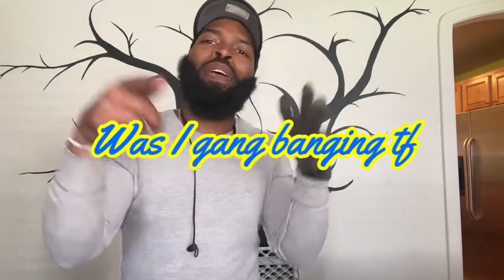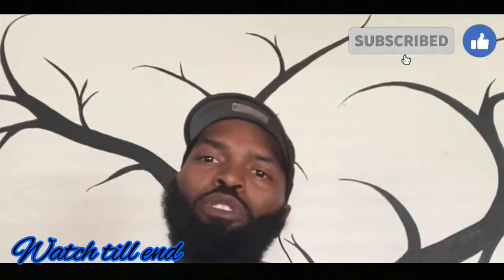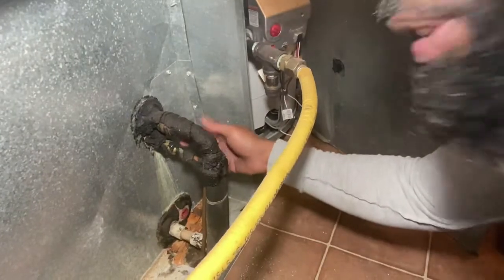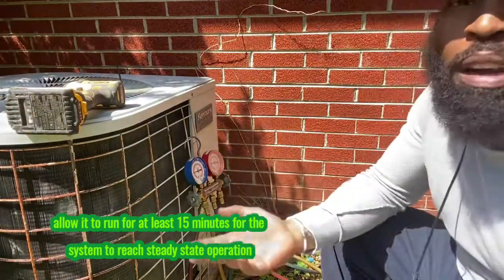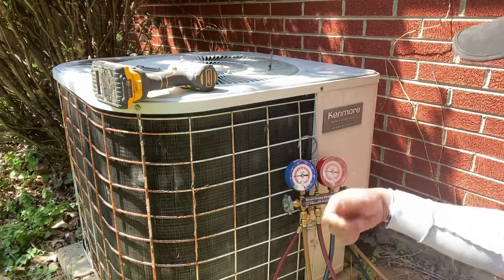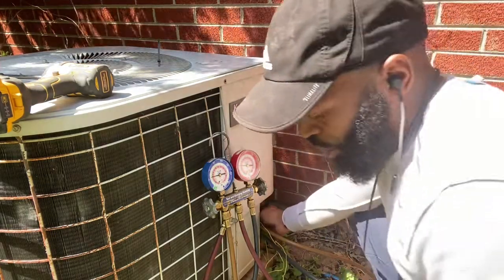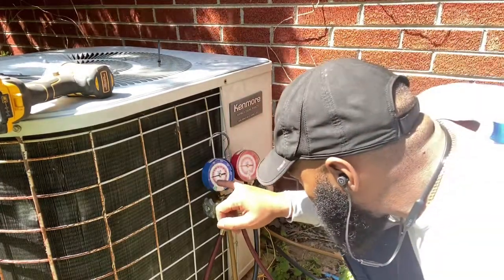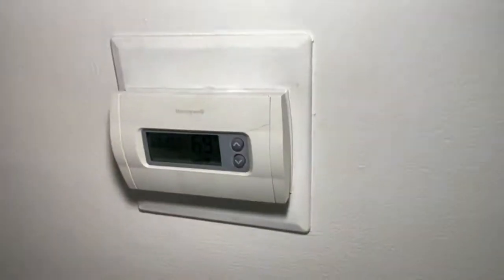Checking AC charge w/ piston R-22 system